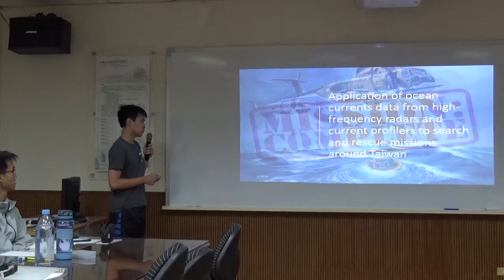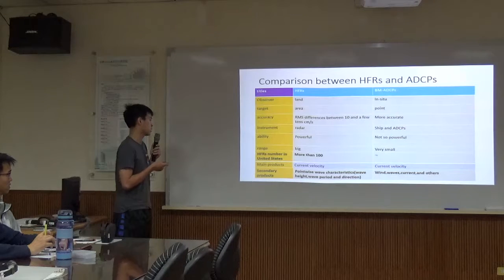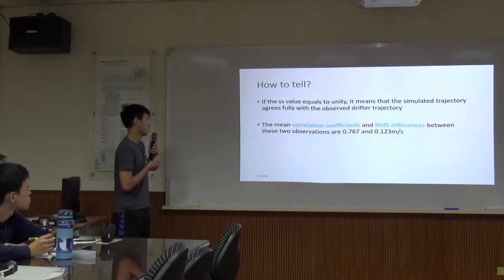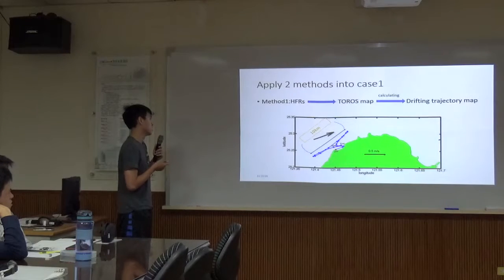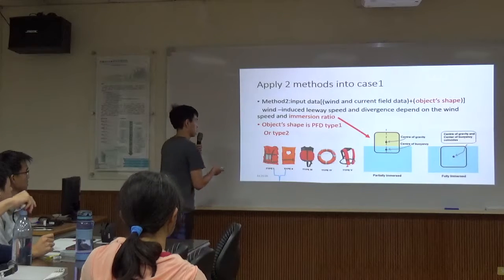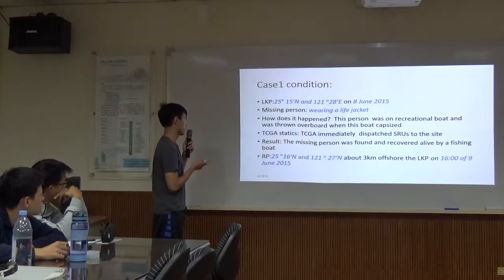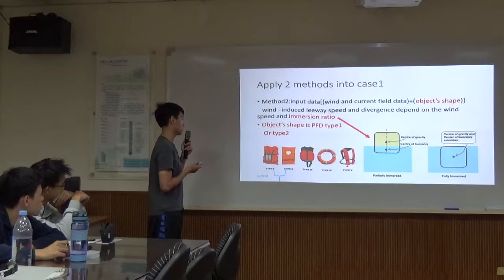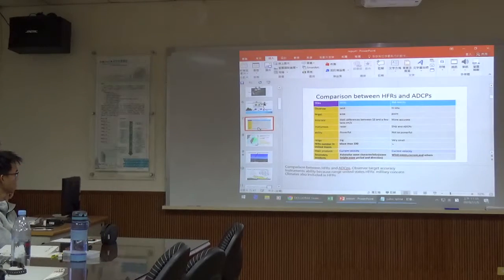27: Roy's talk I (with comments)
Student presentation of the paper "Applications of ocean currents data from high-frequency radars and current profilers to search and rescue missions around Taiwan" by Yung-Ting Shen et al., on Journal of Operational Oceanography (2018).

Duration of the talk: more than 12 min

Strength:
- Use of nice cartoons to explain concepts (2:19)

Weakness:
- No need to present abstract (0:14)
- Add introduction slides showing the frequent occurrence of marine incidents in Taiwan
- It is unusual to have Materials and Methods (0:34) before Introduction (2:19). Slides need restructuring
- Use larger font for the table (2:38)
- Avoid saying "search yourself" to the audience (4:38)
- Too much time was spent on the technical details of HFR (4:49 to 6:43). Introduce the techniques (HFR and ADCP) shortly mainly by the use of photos. No need to explain the equations (6:12)
- The validation approach (the figures in 7:11) should be clearly explained (comparison of the simulation results to drifter tracks)
- Use more time to explain the cases. Ideally look for the corresponding social news as the teaser